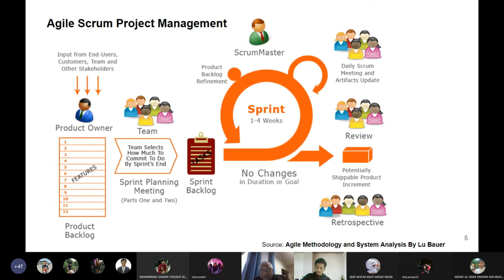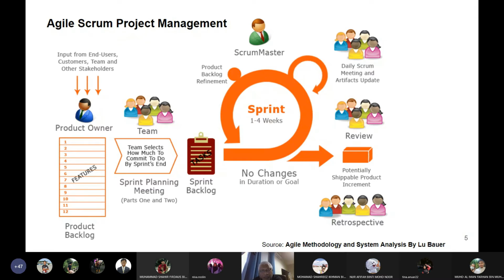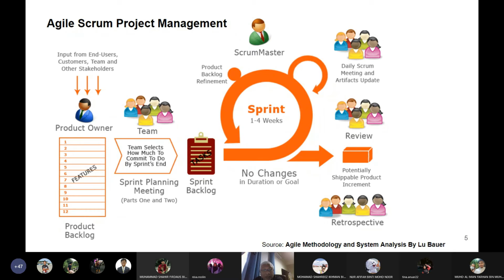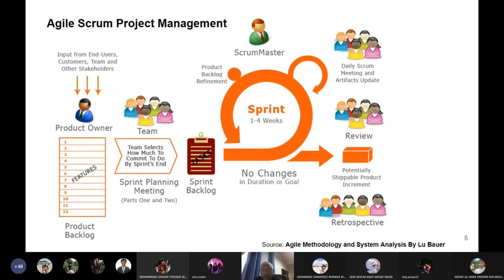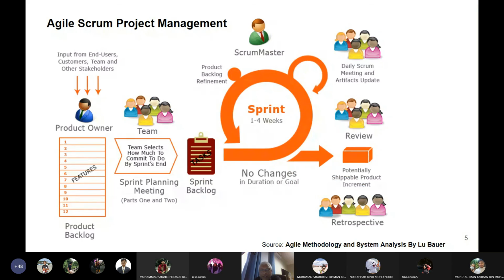03 Agile Scrum Concept